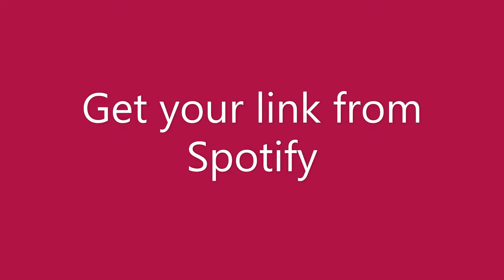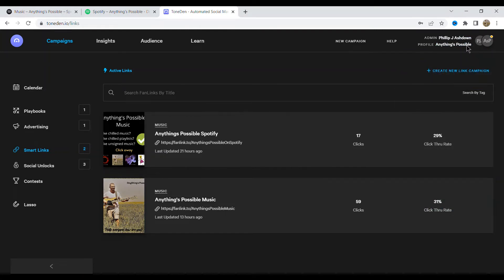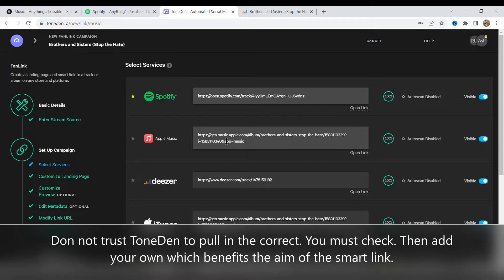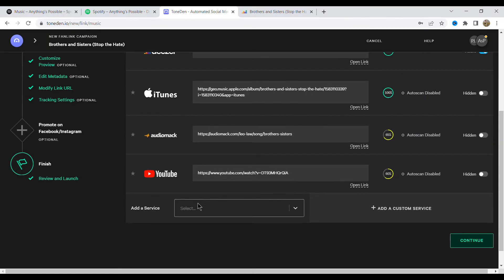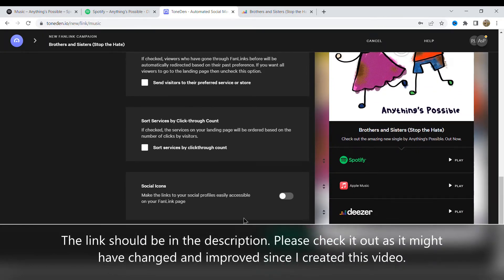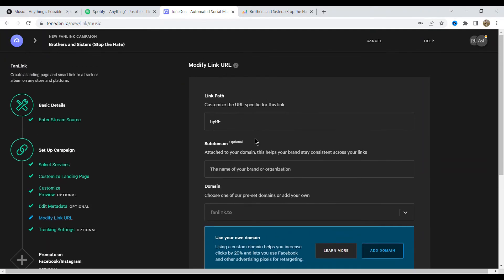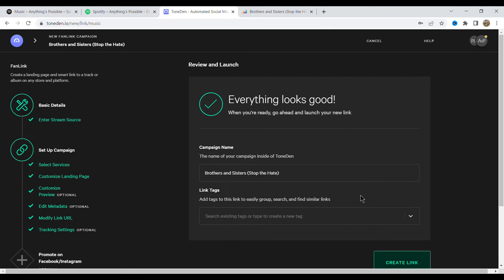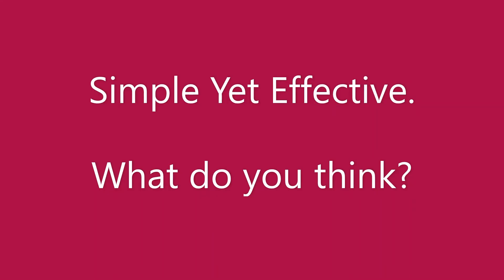Music Promotion Tips #37 - How to create Smart Links using ToneDen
Anything's Possible shows you how to create a Smart Link using Tone Den. You can then use this to promote your existing music or new music using links.